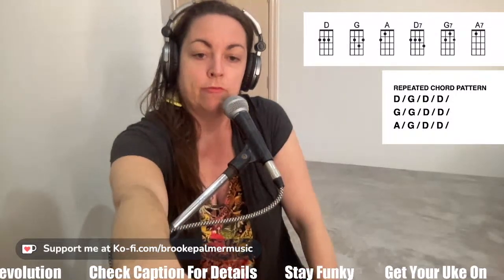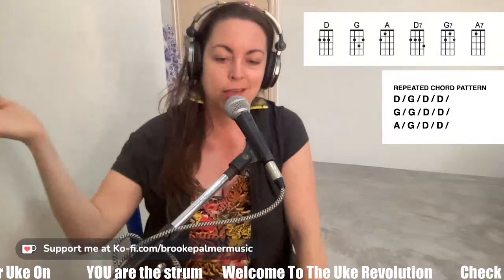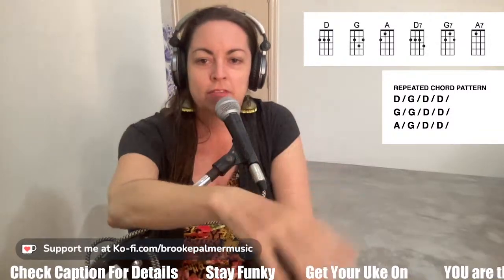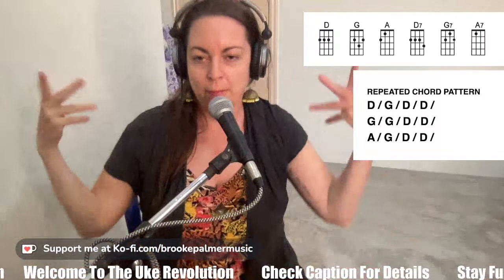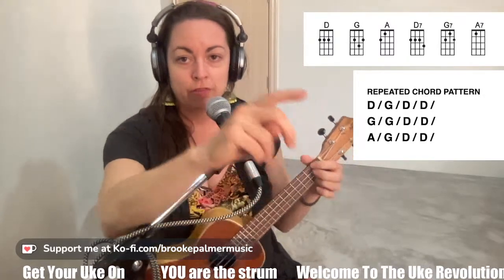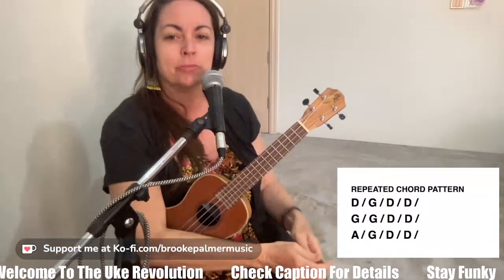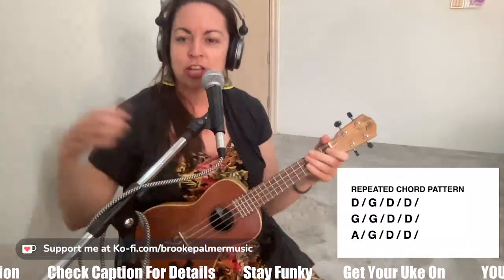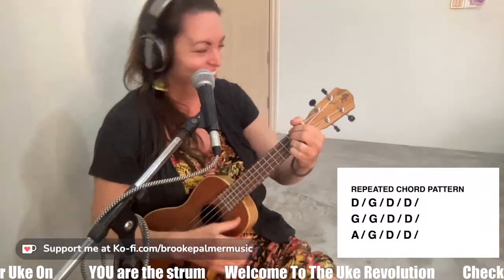EASY 12-BAR BLUES UKULELE | Lesson / More Blues Songs / Improv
EASY BLUES UKULELE for Gin House Blues | Nina Simone Ukulele
NINA SIMONE Ukulele Cover Lesson - Gin House Blues | Chords On Screen

Timestamps coming soon:
Welcome sign 0:00
Hello/some stuff about this song 5:00

GIN HOUSE BLUES
Here's the first of many times I talk about how you can interchange majors with 7 chords   7:50
Lesson 9:15
Demo with all major chords 10:10
Demo with all 7s  10:47
Intro chords 12:30
Demo intro 13:30
Demo intro + verse 1  17:00
Mentioning the 7s again and how I do that often 17:53
Another strum option 19:15
Play the whole song 23:20
Here's where I realize I was saying 8 instead of 12 the whole time 28:12

A MESS OF OTHER BLUES ROCK + CHATBOX EMOJI IMPROV
Great Balls Of Fire 30:30
Tutti Frutti works w/ almost the same chords we learned 35:30
Tutti Frutti + Emoji songs 35:45
Let's Do Twist + More Emoji Improv  40:40
Some other little blues tricks 47:58
Hound Dog 51:00
Unicorn Blues 53:43

EQUIPMENT
My 3-mic ukulele pickup
My mixer
My vocal mic
My monitor headphones